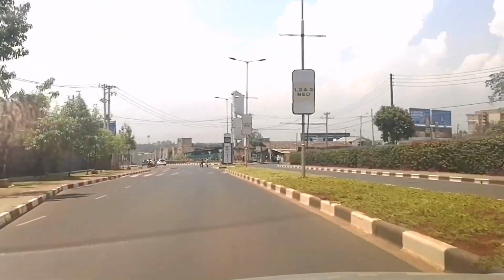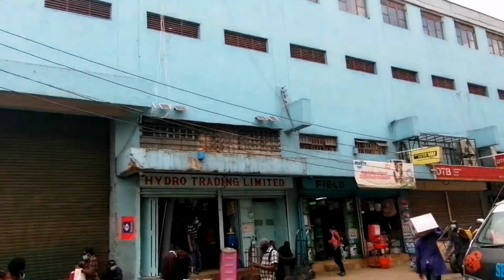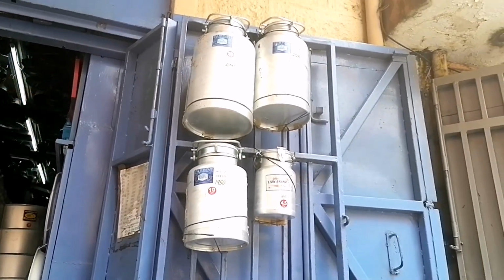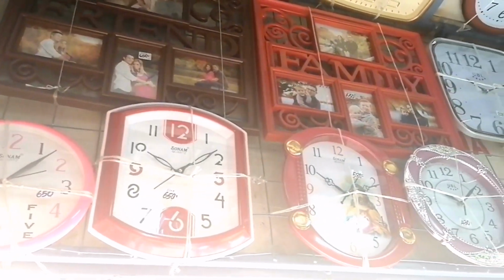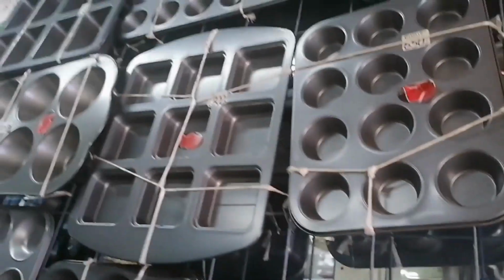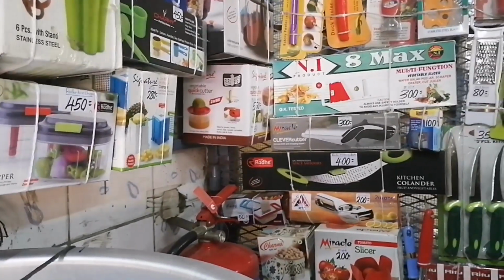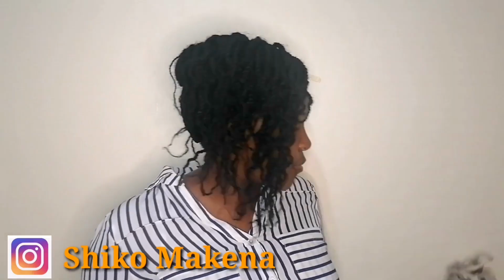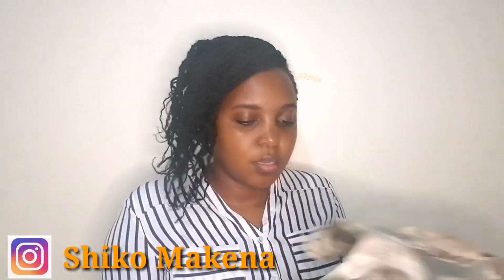WHERE TO GET CHEAP & QUALITY KITCHENWARE //KAMUKUNJI SHOPPING HAUL /COME SHOP WITH ME IN KAMUKUNJI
Hey guys,
 Today I will show where to get quality and affordable kitchenware & house hold items, utensils at an affordable price. Kamukunji is place where you can get everything you need in good prices and they offer retail as well as wholesale if you want to even start a business you can decide what you want to sell and you go over there and choose and as much as you can afford to buy.

Their contacts - Best Nine - 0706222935

Love xoxo.

Song:vinsmoker - Just the start (feat Mike Watson)

Song: Dylan Emmet - Nervous